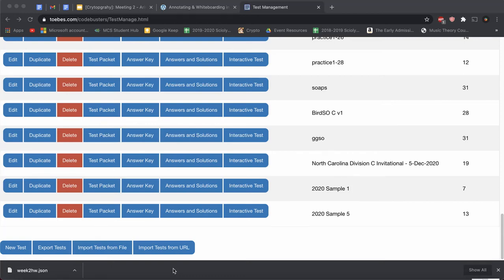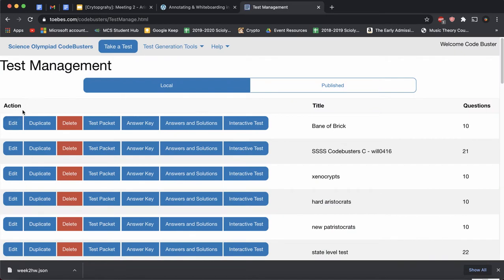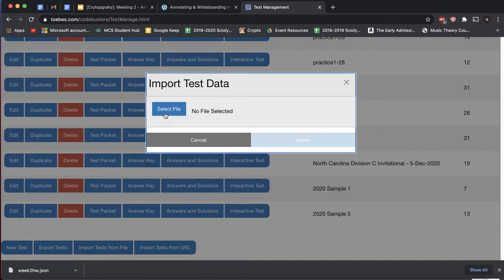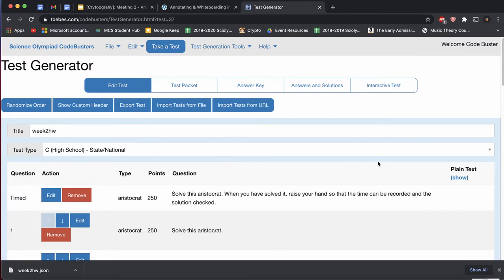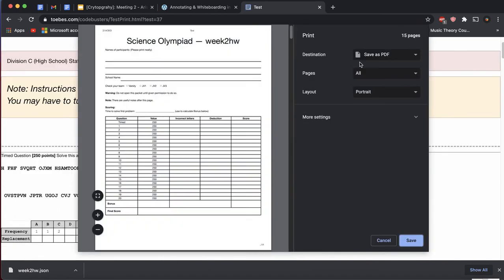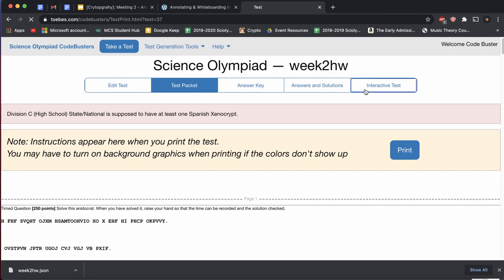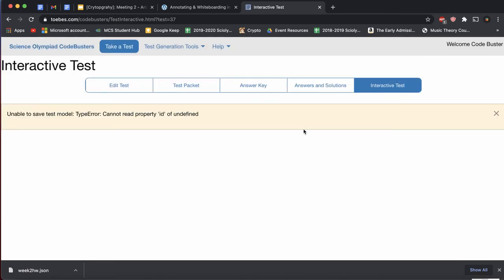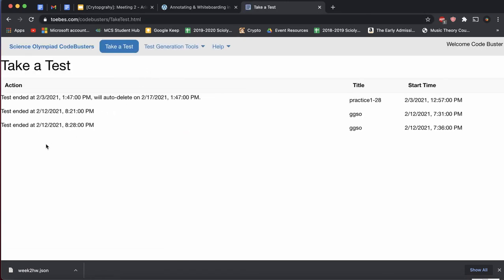How to use Toebes (ScioVirtual)